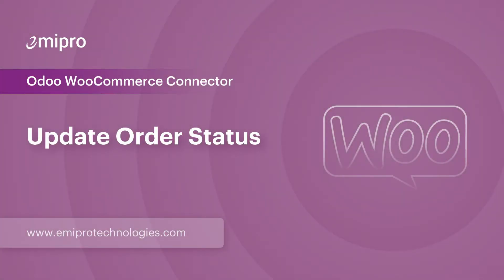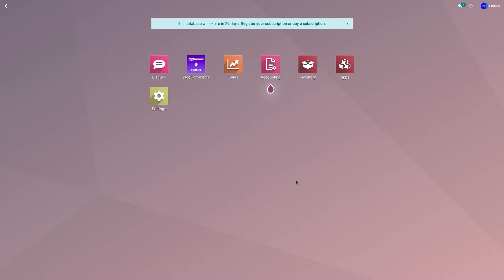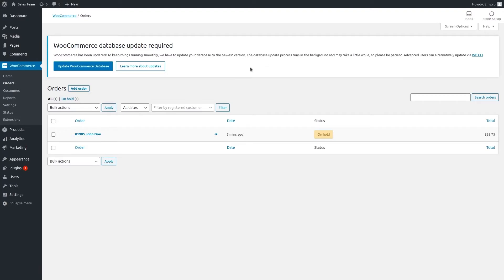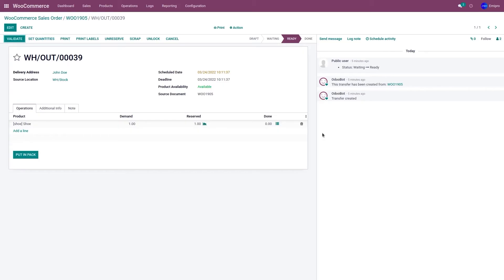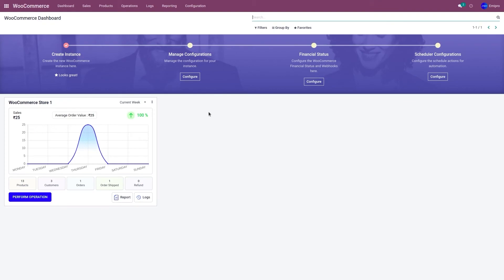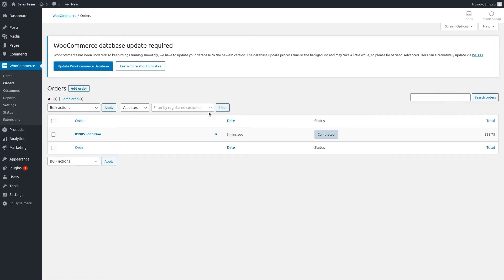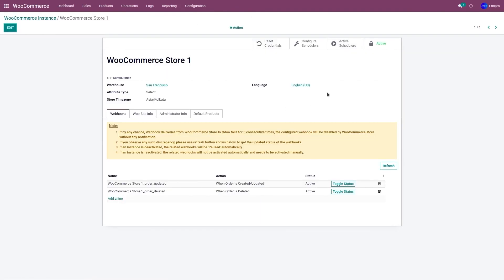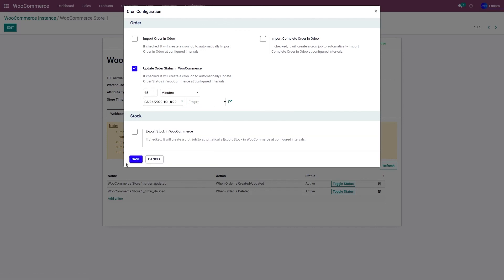Update Order Status | Odoo WooCommerce Connector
In this video, we will discuss once the order is imported to Odoo and how to update the order status on WooCommerce.